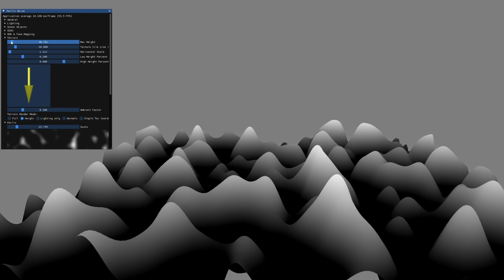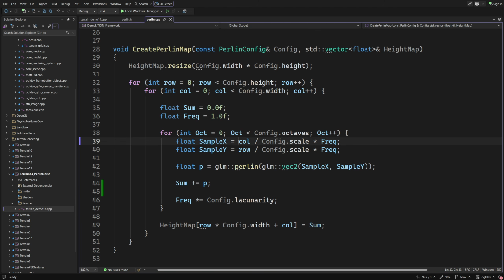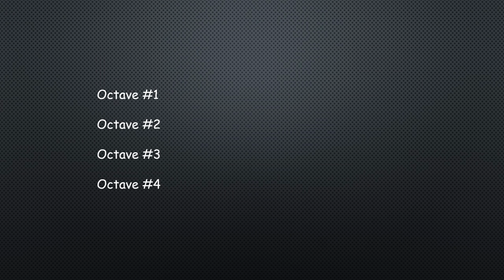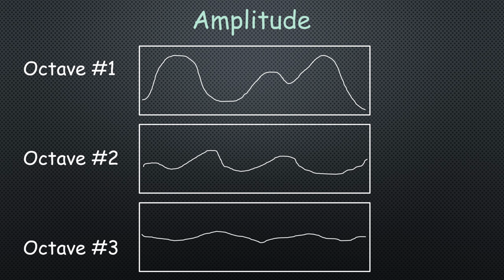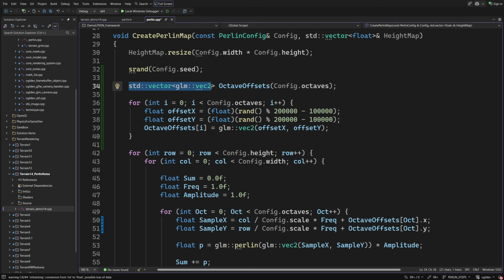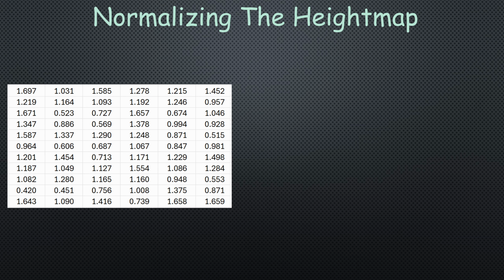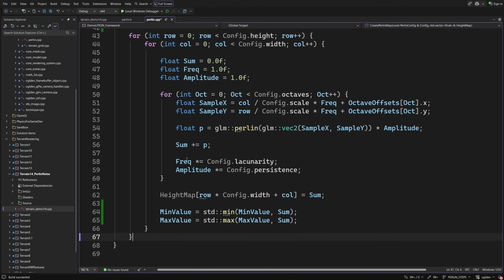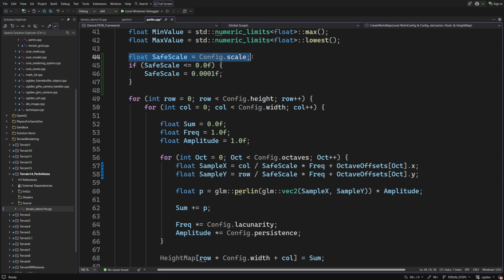Perlin It In a Minute!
In this procedural terrain video we learn how to implement Perlin Noise in order to create a heightmap for terrain rendering. The implementation is in C++ and can be used by OpenGL and Vulkan. We use glm::perlin to simplify the implementation.

📚 Timecodes 📚
0:00 Intro
0:55 Algorithm overview
2:51 glm::perlin()
3:15 Step 1: initial loop
4:28 Step 2: add scale
6:28 Step 3: Octave loop
7:00 Step 4: Lacunarity
8:03 Step 5: Amplitude
9:14 Step 6: Randomness
10:20 Step 7: Normalization
11:42 Step 8: Safe scale
12:02 Outro

If you want to get the same version of the code that was used in the video checkout the tag 'TERRAIN14'

Etay Meiri